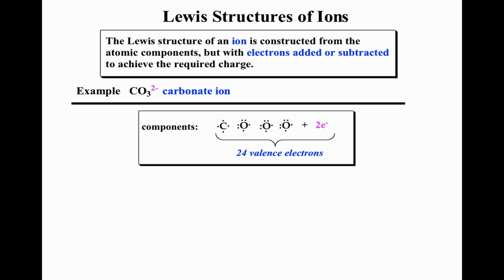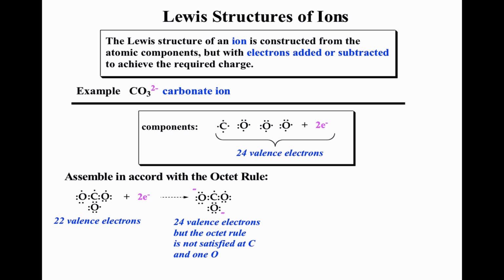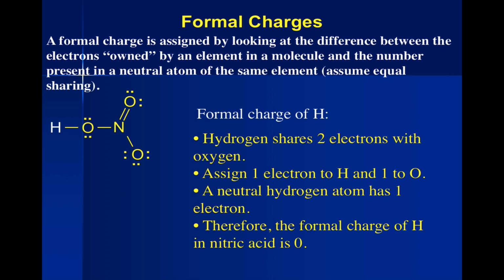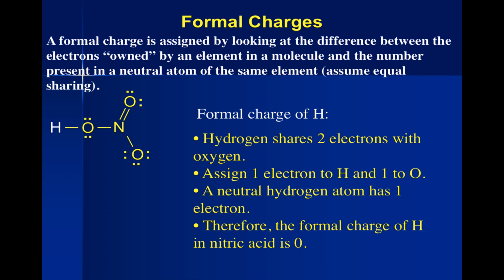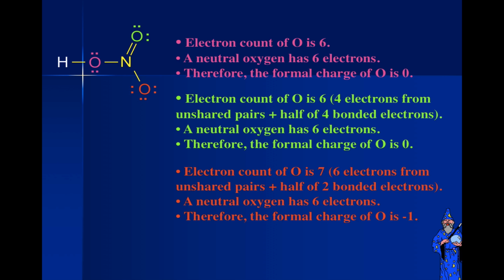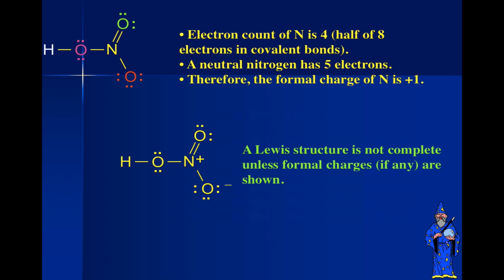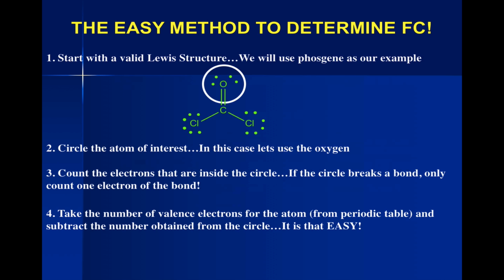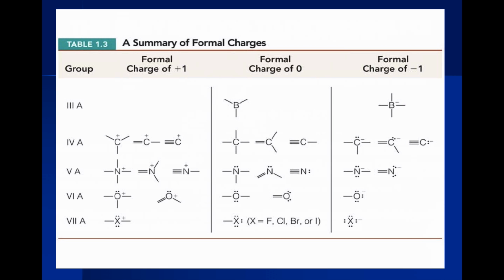Chapter 1.1 Finish